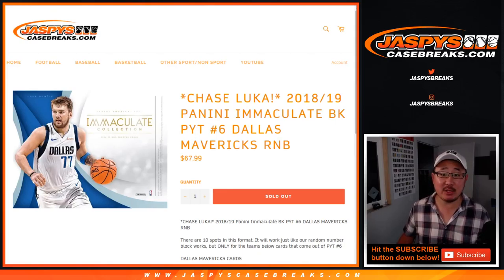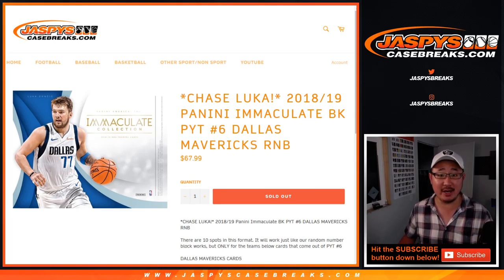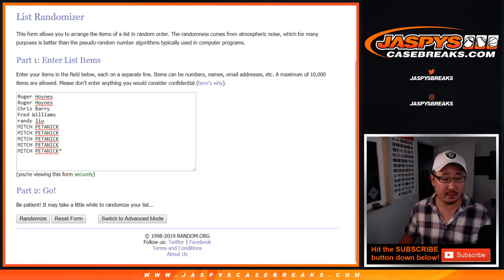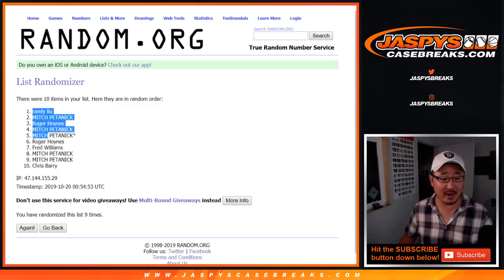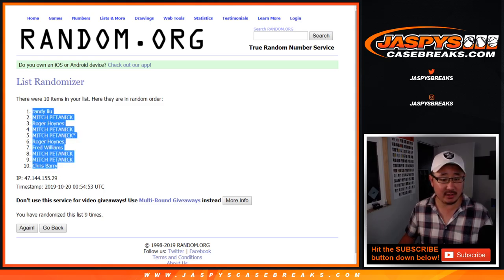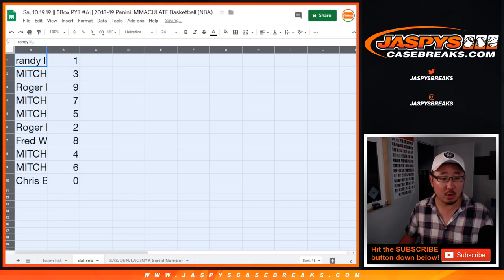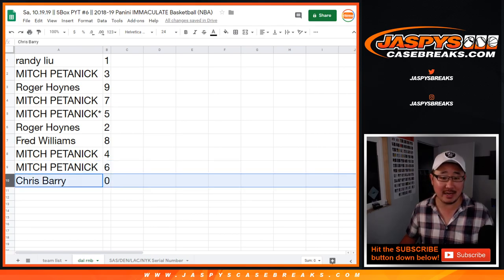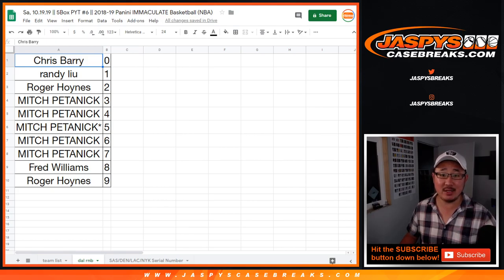DAL RNB || Sa, 10.19.19 || 5Box PYT #6 || 2018-19 Panini IMMACULATE Basketball (NBA)